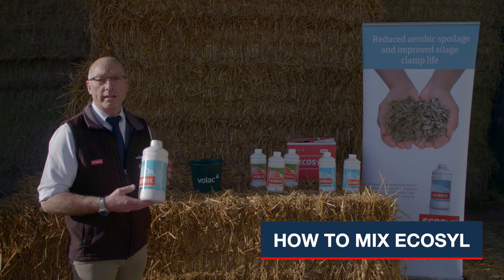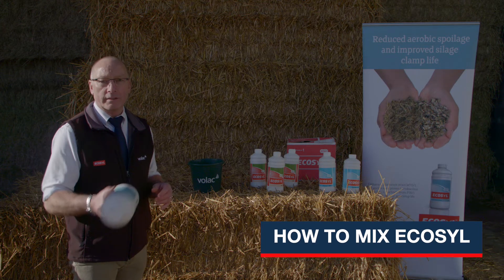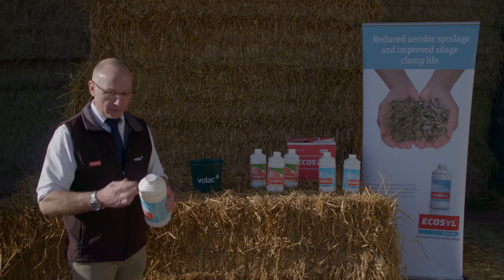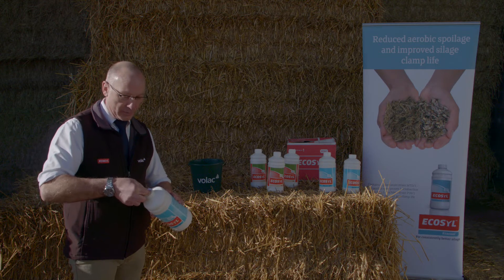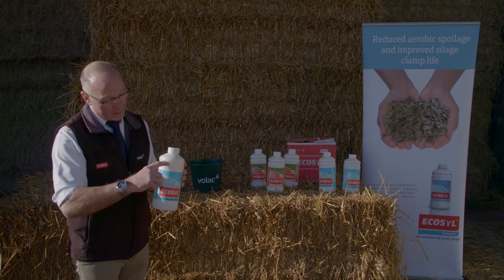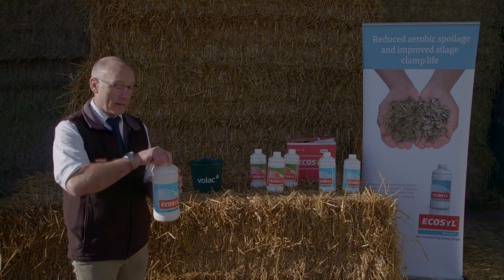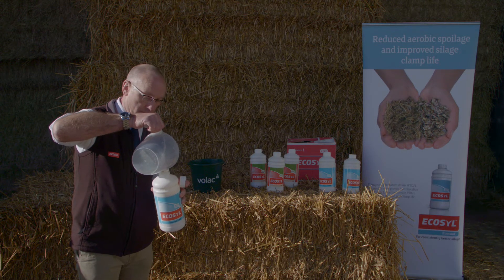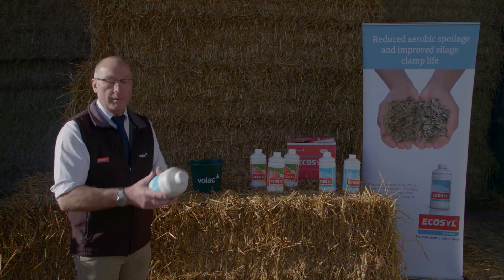MAIZE SILAGE TIPS 2022 | Mixing Ecocool Additive | Ecosyl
Mixing a silage additive is simple. If you're worried that a silage additive is too difficult to use on your farm - it couldn't be more simple! Find out more information in this great video with Volac business manager Ken Stroud.